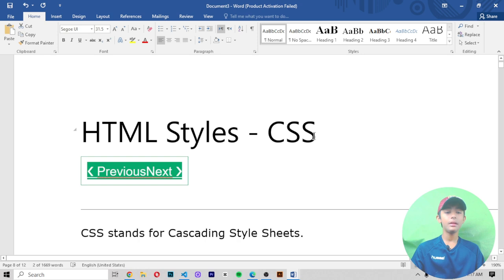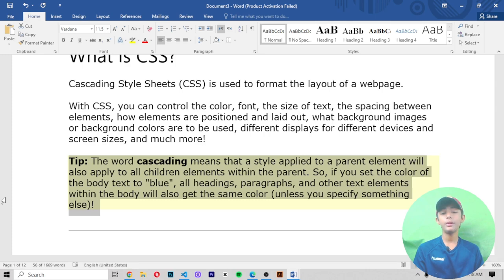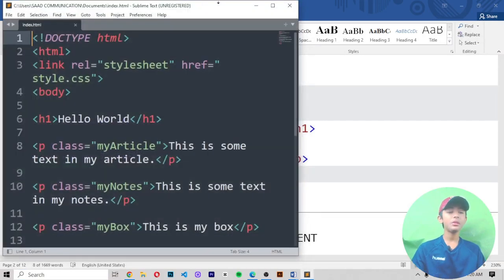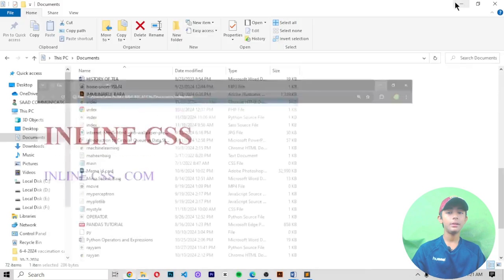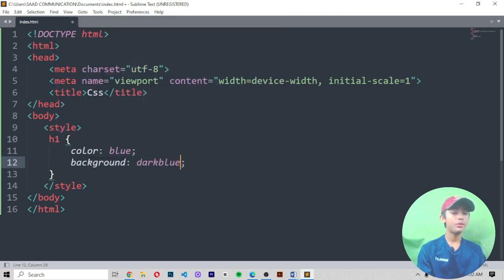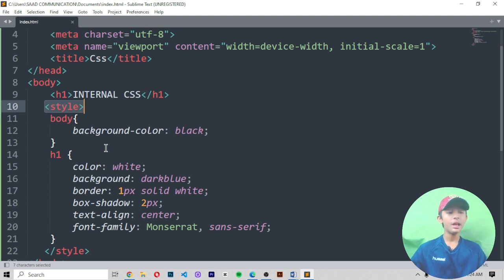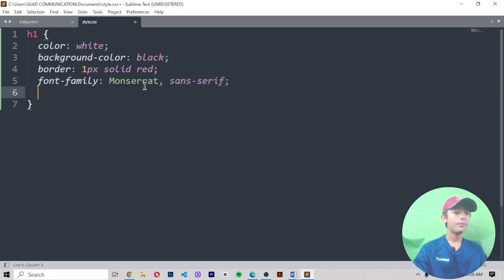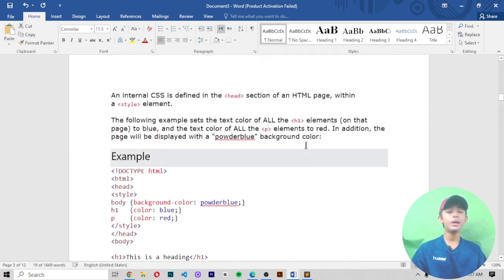Html Inline Internal External Css {Full Stack Web Development Full Course From Scratch} Class #46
This video is about Html Inline Internal External Css {Full Stack Web Development Full Course From Scratch} Class #46

Suggested Courses:
❤️ Complete Clones